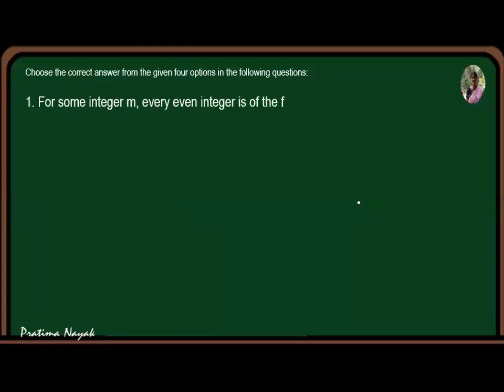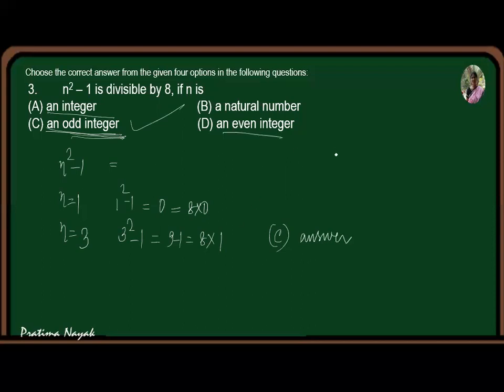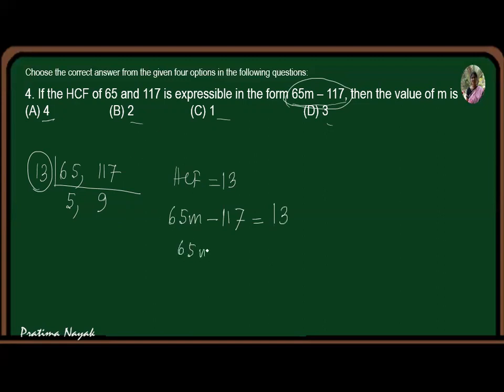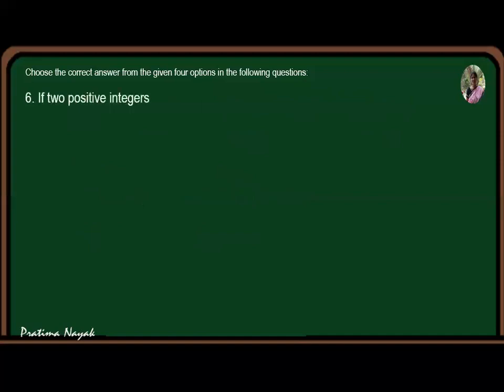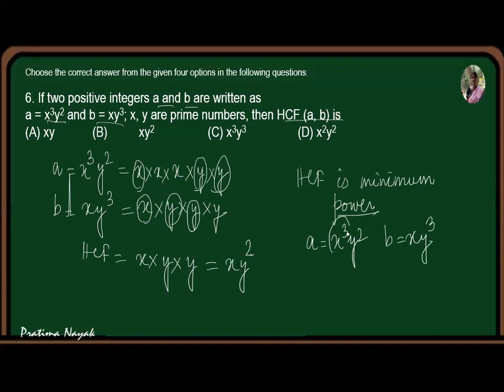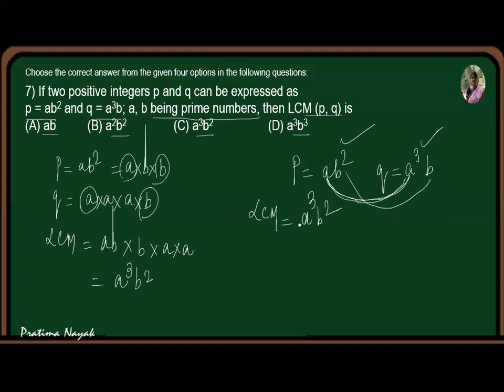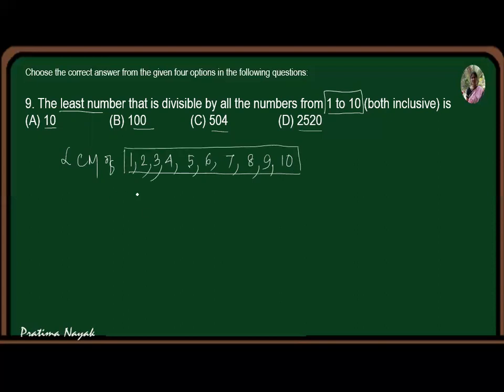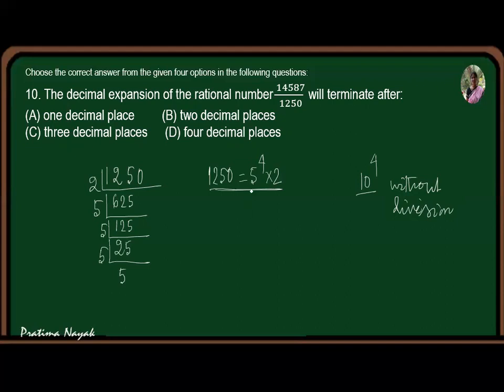MCQ ON REAL NUMBERS | REVISION REAL NUMBERS | CLASS 10 MATH | EXEMPLAR PROBLEMS | CBSE | OOMPETENCY